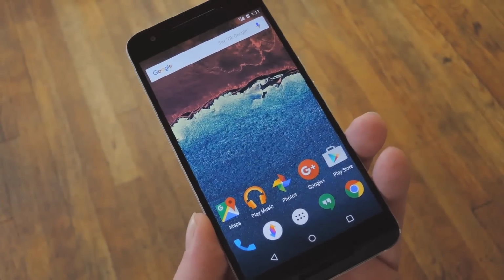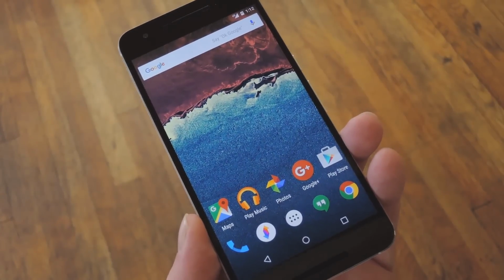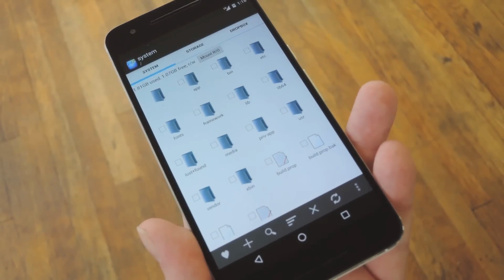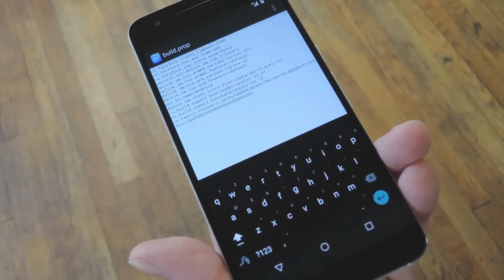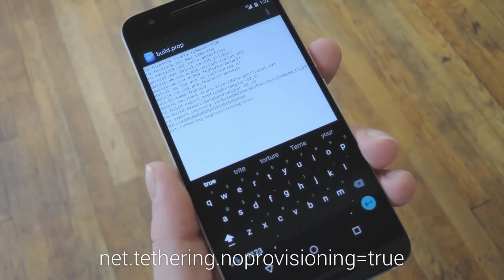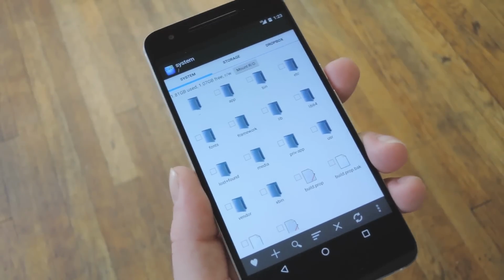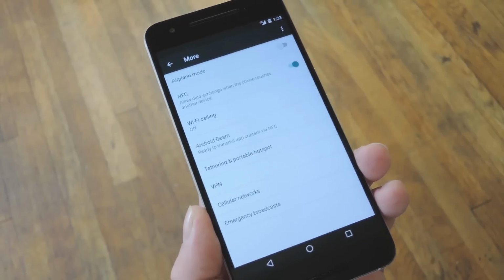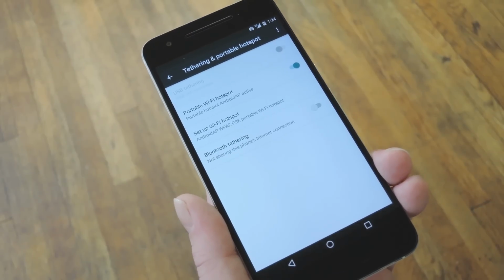Enable Free Wi-Fi Tethering on Android Marshmallow [How-To]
How to Bypass Carrier Restrictions to Enable WiFi Tethering [Root]

In this video, I'll be showing you how to enable free Wi-Fi tethering/mobile hotspot functionality on Android 6.0 Marshmallow or higher. Normally, most North American carriers block or restrict this feature, but with this simple build.prop edit, you'll be able to tether to your heart's content.

Your regular monthly data cap and overage fees will still apply, but you'll be able to piggyback your mobile data connection over to any device without Sprint, T-Mobile, AT&T, or Verizon Wireless knowing about it.